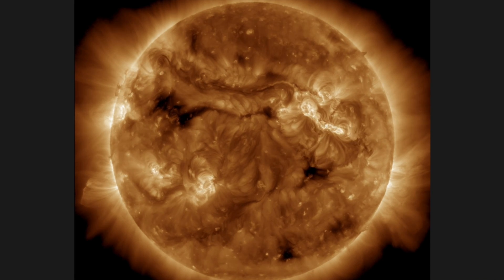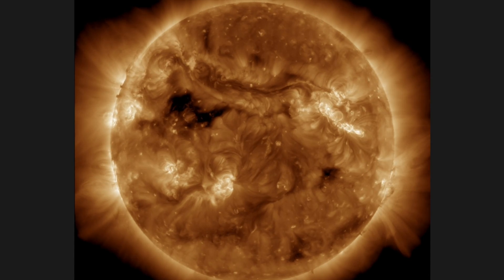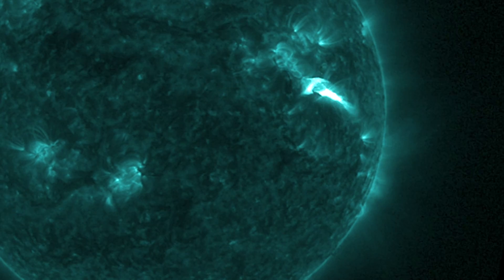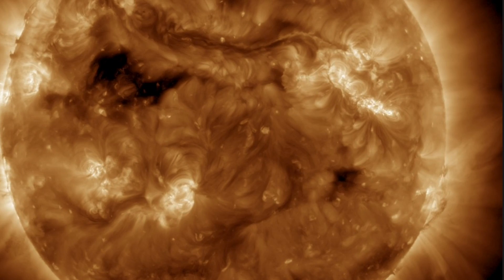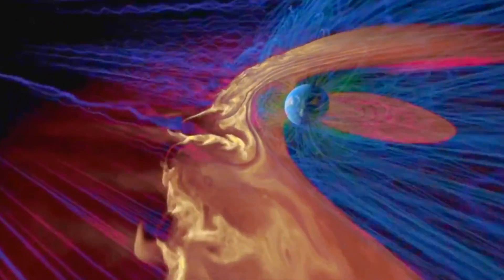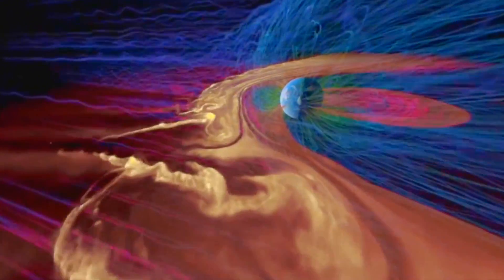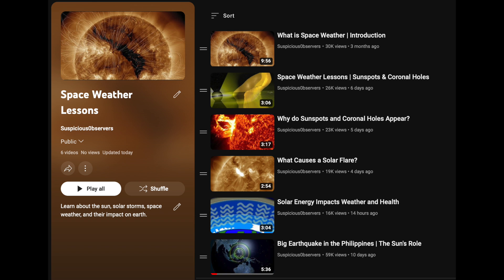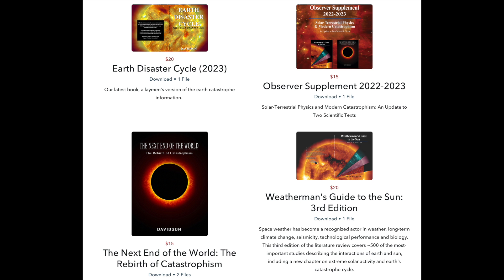M5 Solar Flare, Magnetic Bacteria, New Playlist | S0 News Dec.14.2023